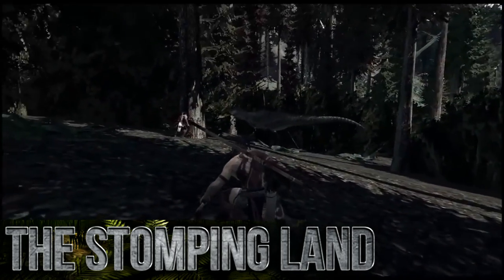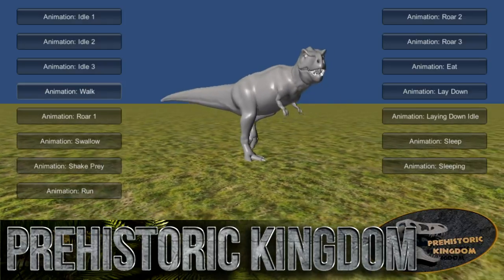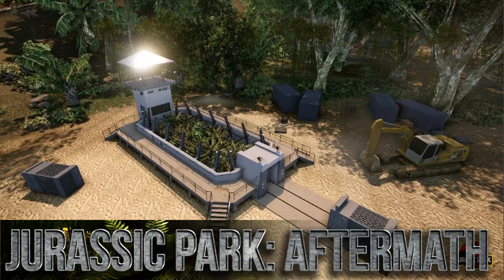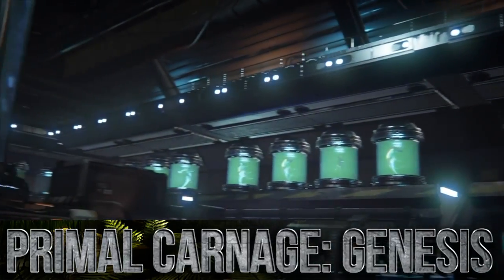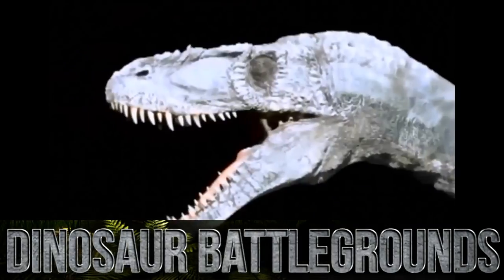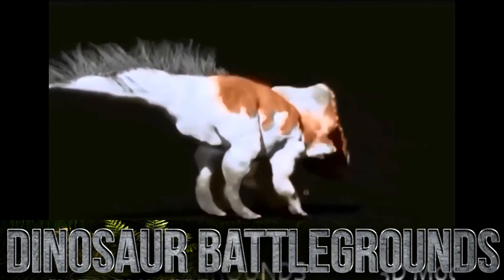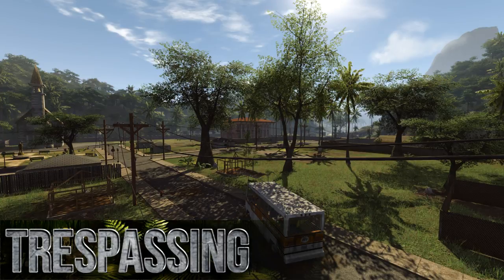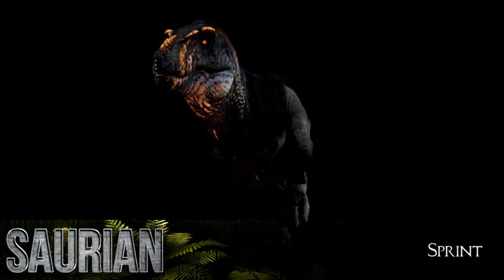Top 8 Upcoming Dinosaur Games (For PC!)